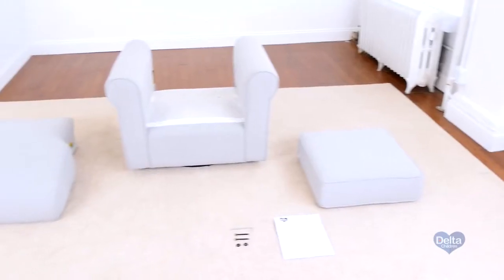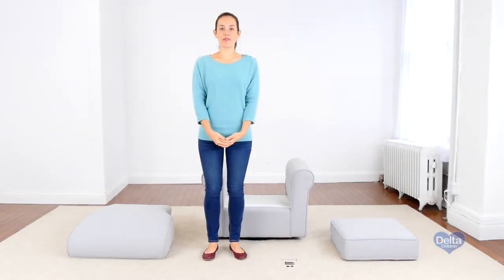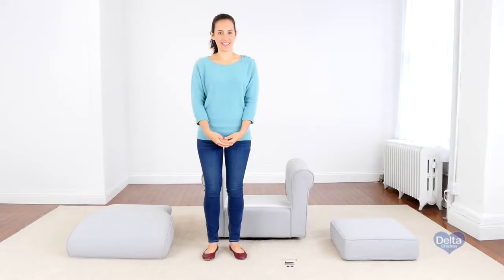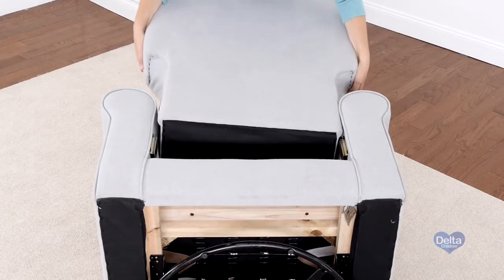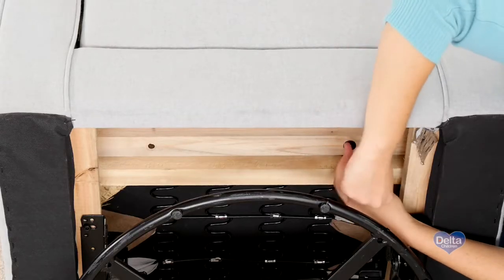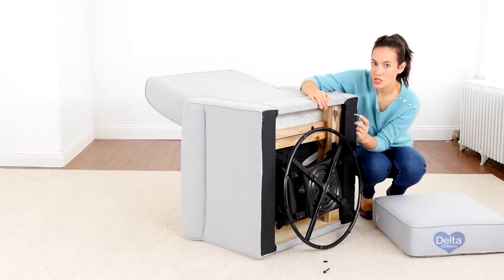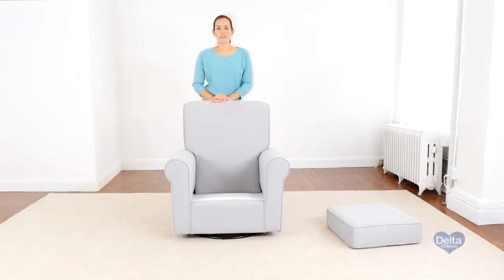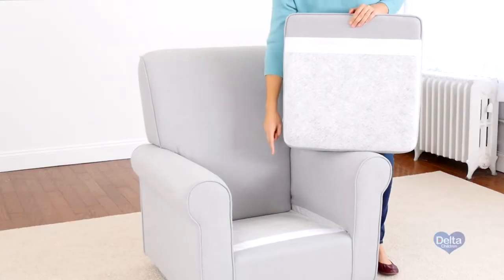Delta Children Glider Assembly Video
►buỳ best þrice
Delta Children Glider Assembly Video, Delta Children Glider Assembly Video